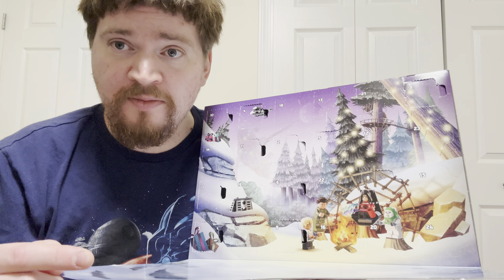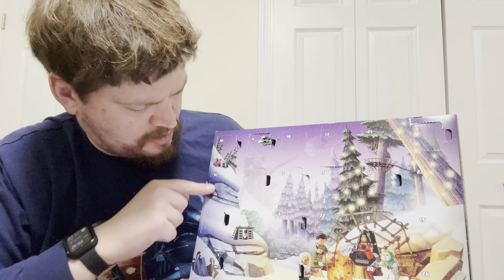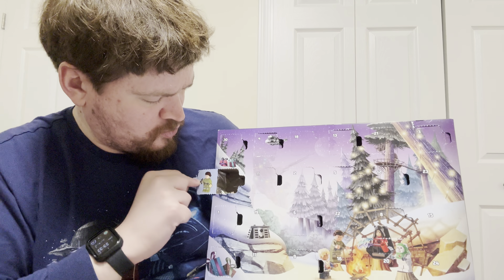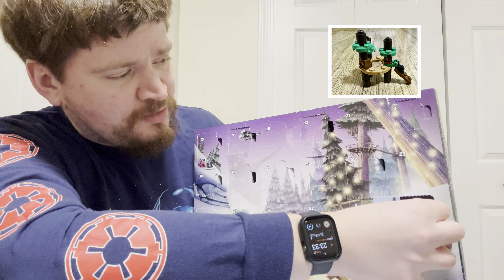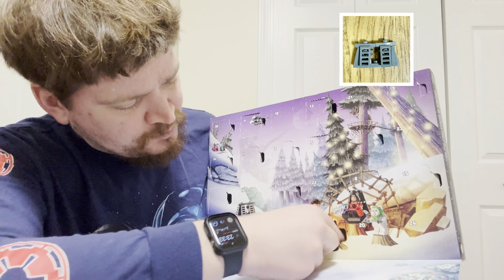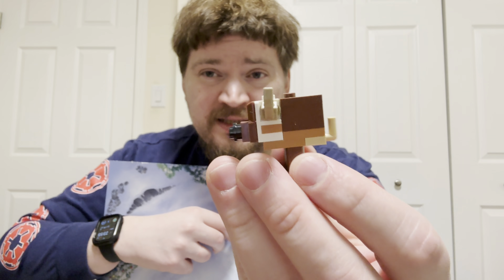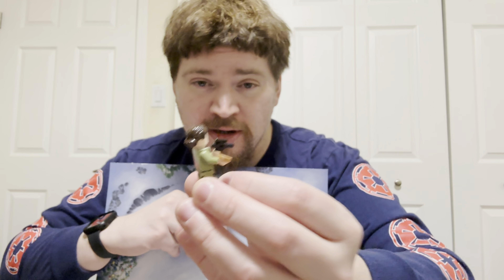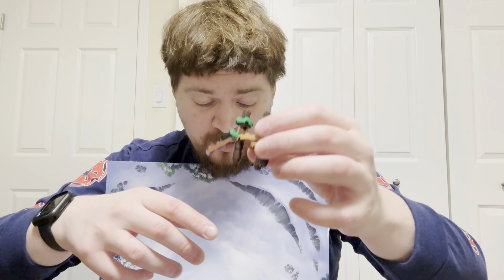Star Wars Lego Advent Calendar Day 12 - 16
A few more days of the advent calendar